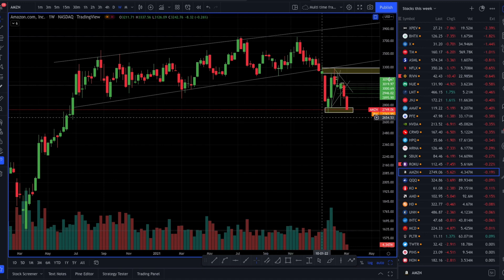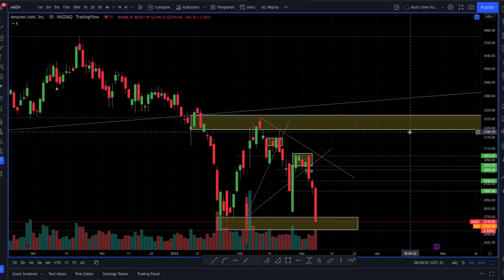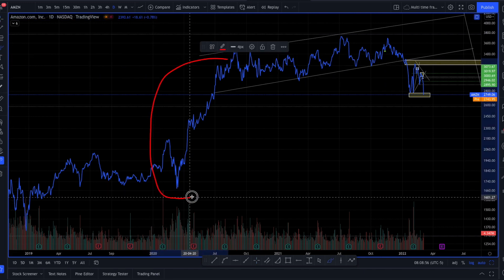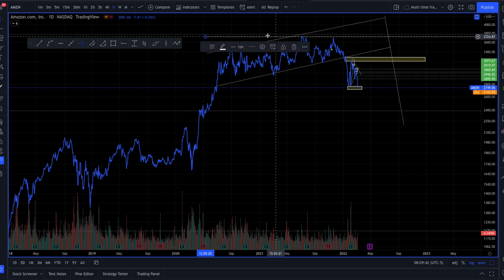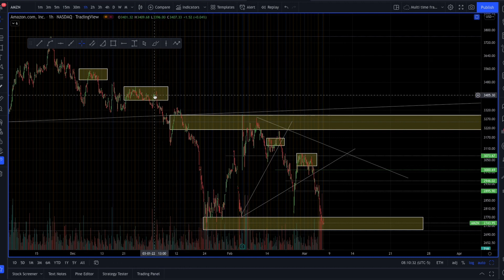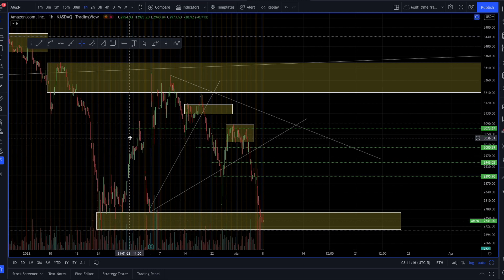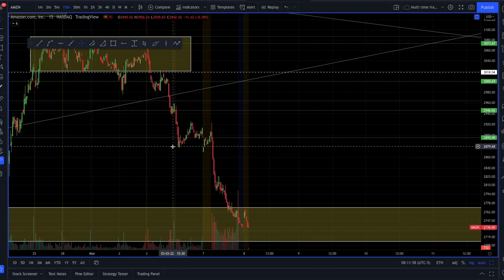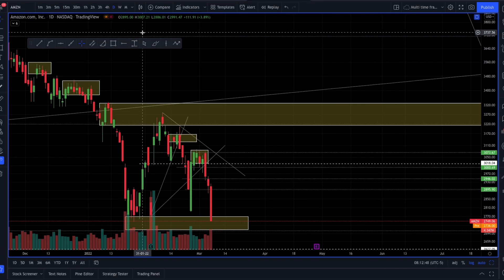Day trading AMZN using options| Learn to trade with multi time frame Analysis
Day trading options on AMZN, analyze the trade using multiple time frame analysis!

Impove your entry and exits. Use technical analysis to take your trading to a new level.

Stock market moves in waves, when there is an aggressive move down it is important to start watching for a reversal as the market will go back to test the previous resistance level.

Today I was able to day trade, looking at levels discussed in pre-market analysis. It is important to know when to enter and when to exit and have a plan based on the strategy.

If you are a binary options trader you need to have a plan, if you do not make the correct decision with a plan you chance of success is very limited. However, it is always important to remember taking no position in the stock market is also a position. You have to keep your emoitions in control.